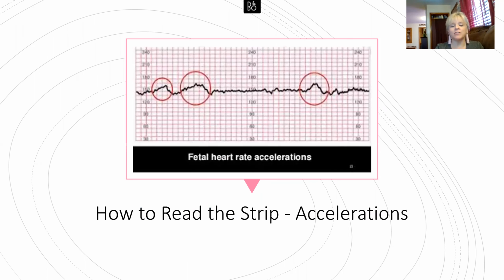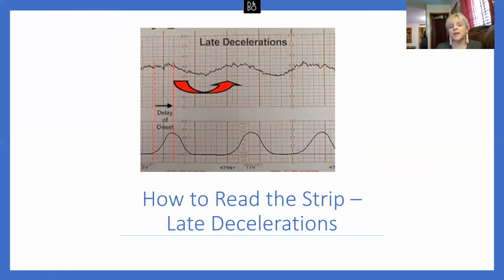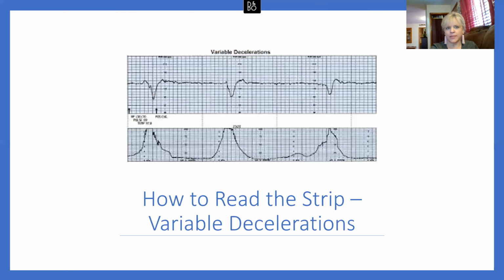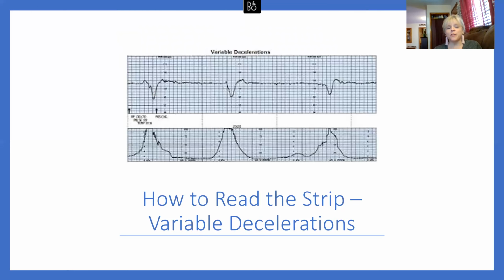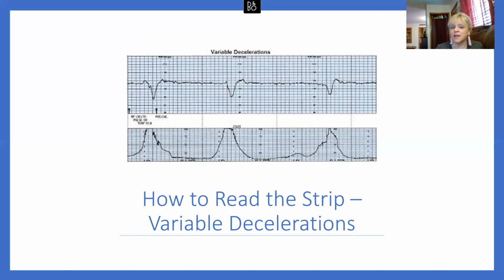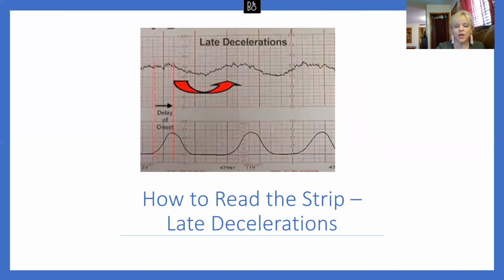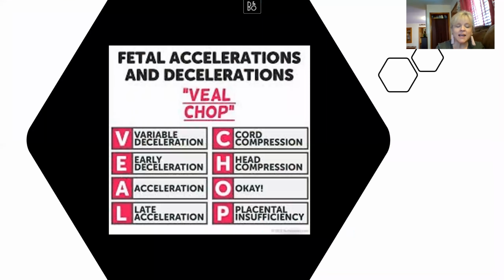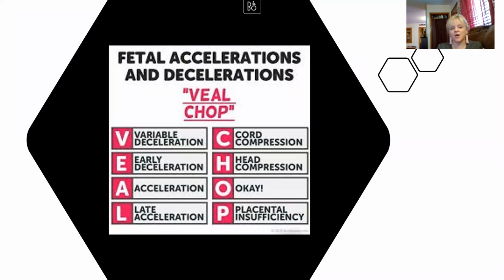6 Min Brain Workout CEFM Part 2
Continuous Electronic Fetal Monitoring: The Basics, Part 2